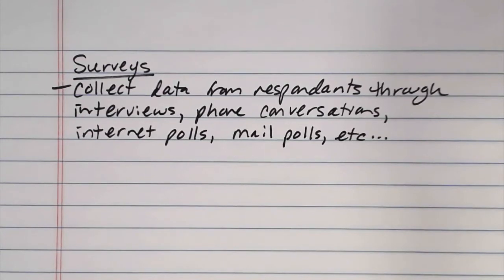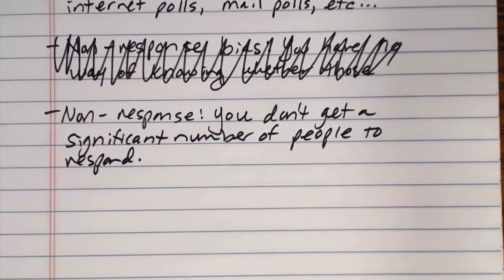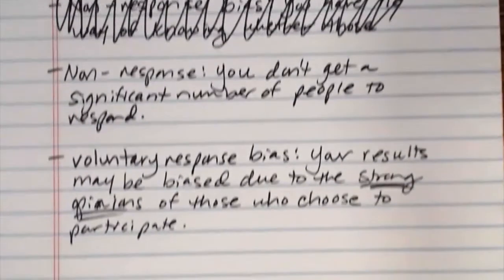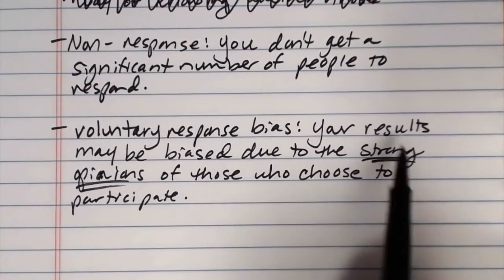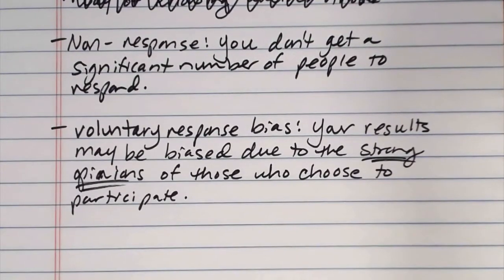Surveys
This video discusses some of the issues and terminology associated with surveys.